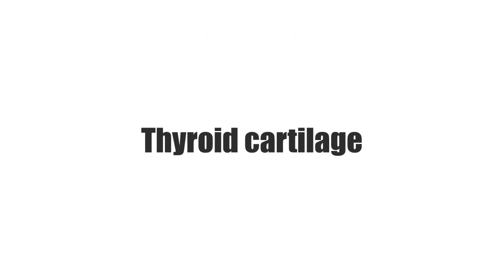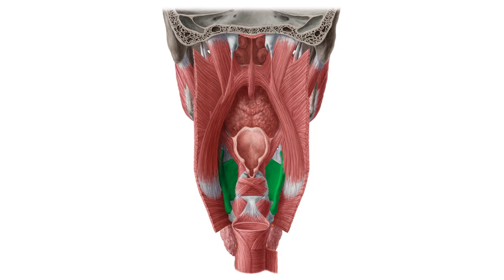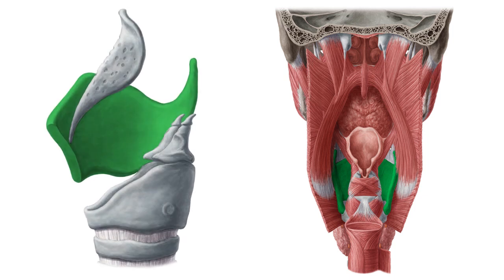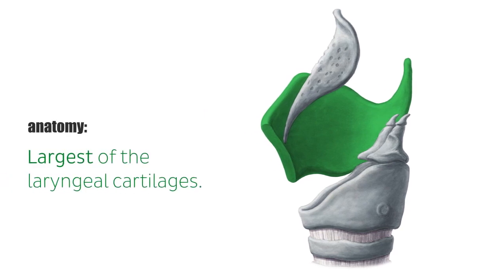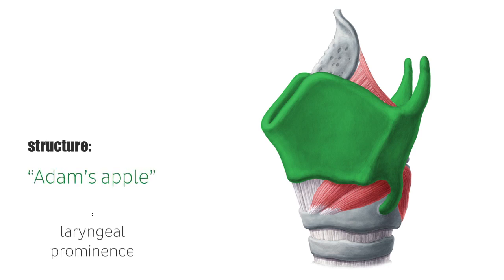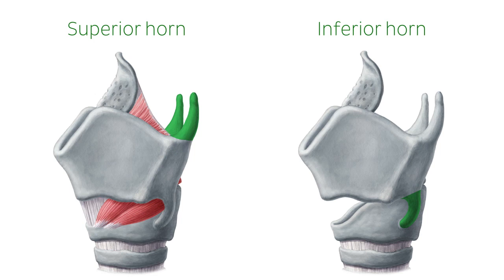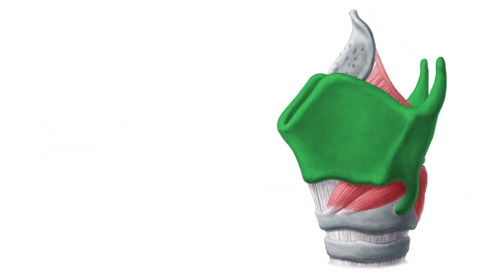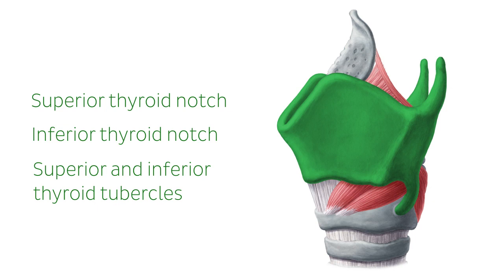Thyroid Cartilage - Definition & Function - Human Anatomy | Kenhub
The thyroid cartilage is the largest and most prominent part of the laryngeal skeleton. Take our quiz about the structures of the larynx

Oh, are you struggling with learning anatomy? We created the ★ Ultimate Anatomy Study Guide ★ to help you kick some gluteus maximus in any topic. Completely free.

The thyroid cartilage is the largest of all the laryngeal cartilages and it is linked to the hyoid bone via the thyrohyoid membrane. It is made of two smooth laminae fusing in the two lower thirds in the midline, with the upper third remaining unfused, creating the laryngeal notch.

The laryngeal prominence caused by the fused laminae creates the well-known Adam's apple, that can be seen from the outside.
The cartilaginous superior and inferior horns are created by the projections of the posterior superior and inferior borders of the cartilage respectively.

In this video tutorial we will go over the most important facts about the anatomy and structure of the thyroid cartilage:

- 0:09 functions of the larynx
- 0:54 thyroid cartilage anatomy
- 1:23 superior horn and inferior horn
- 1:38 thyrohyoid membrane
- 1:48 landmarks of the thyroid cartilage

Want to test your knowledge on the cartilages of the larynx? Take this quiz

Read more on the larynx in our free article, in order to understand the anatomy and function of this intricate complex allowing us to articulate using sound, and breathe through a well built filter

For more engaging video tutorials, interactive quizzes, articles and an atlas of Human anatomy and histology, go